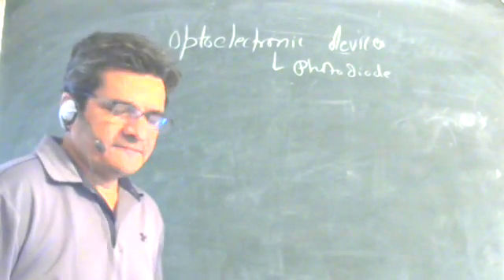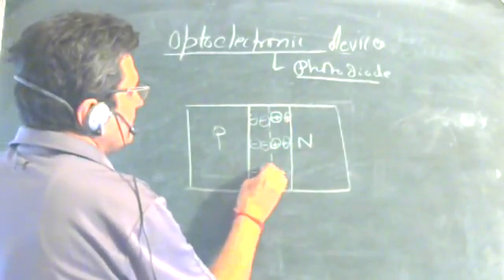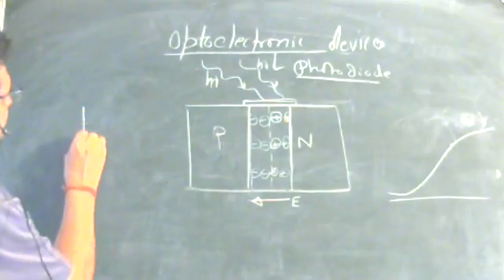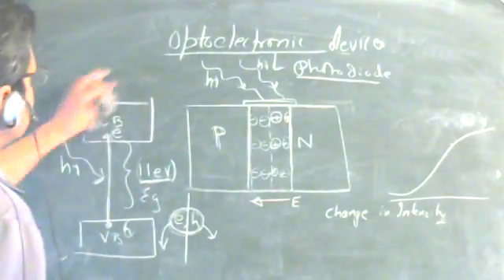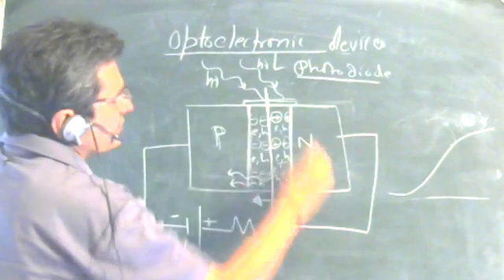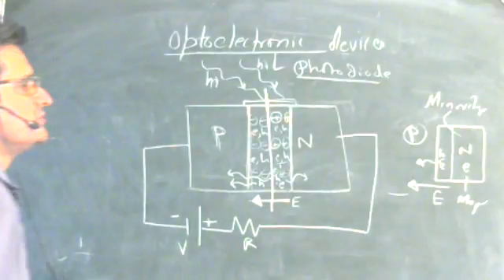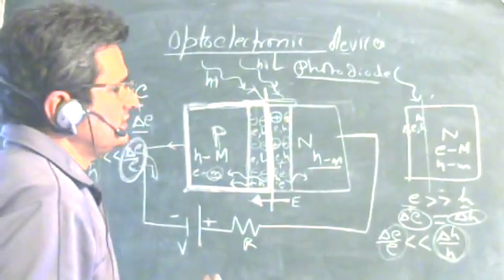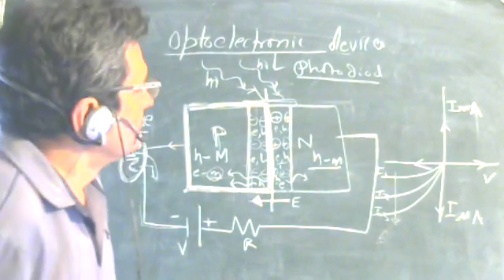Why photodiode operated in reverse bias -CLASS 12 PHYSICS